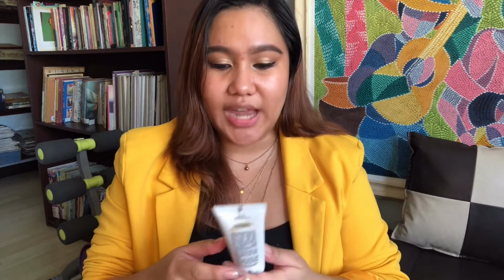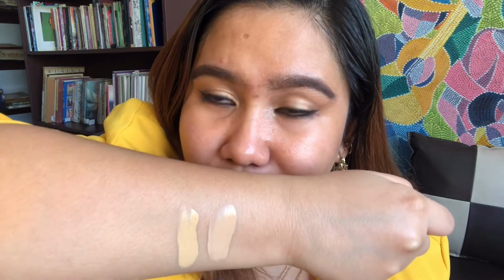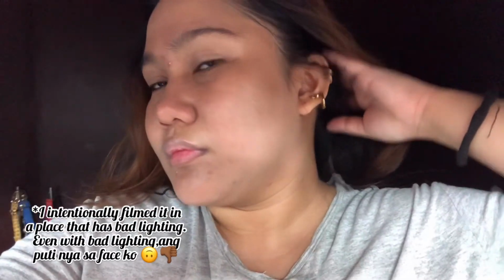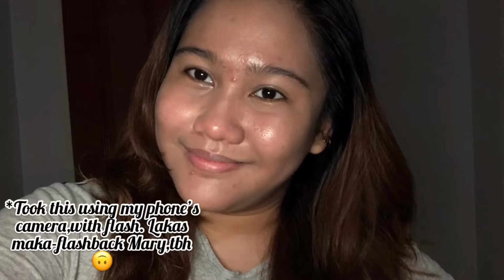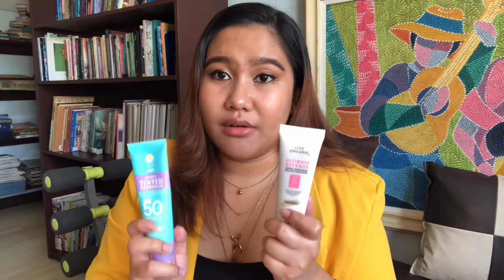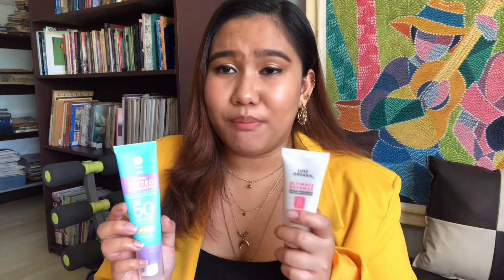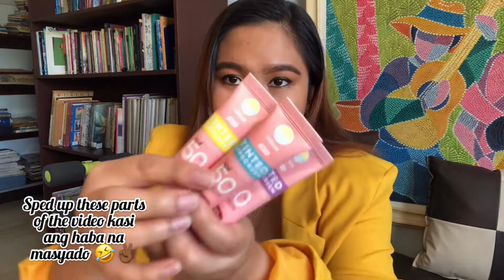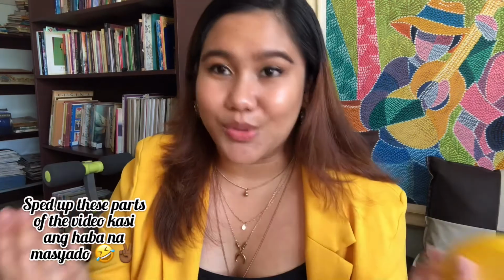Sunglow by Fresh Tinted Sunscreen VS. Luxe Organix Tinted Sunscreen-ANO ANG MAS MAGANDA???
Hi guys! So after a million years of being MIA and inactive,I am finally back with another video! 🤣✌🏾

So in this video,I will be comparing the tinted sunscreens of two different brands,Sunglow by Fresh and Luxe Organix. Ano ang magiging mas bet ko sa dalawa? Kanino mapapaputa ang korona? Alin sa kanilang dalawa ang mas worth-it bilhin? Panoorin ang video para malaman! ❤️

*This is NOT a sponsored video,my review about the products is based on my own and honest opinion.

LET’S CONNECT!